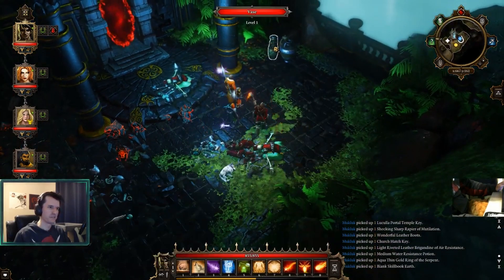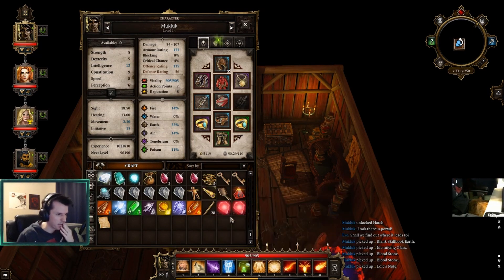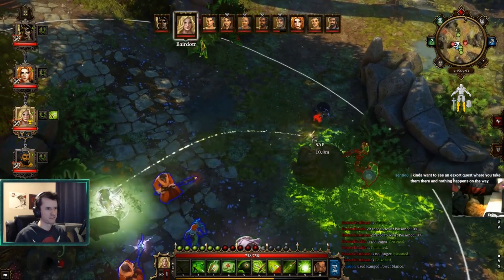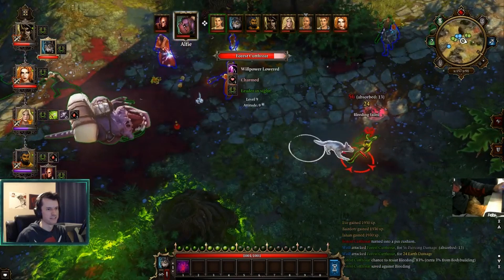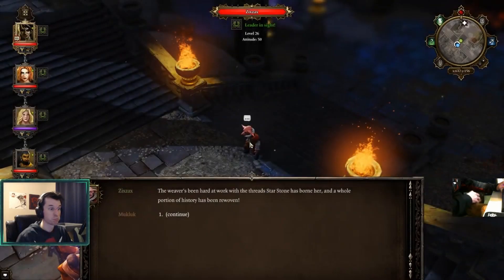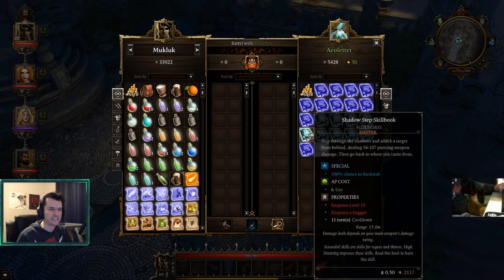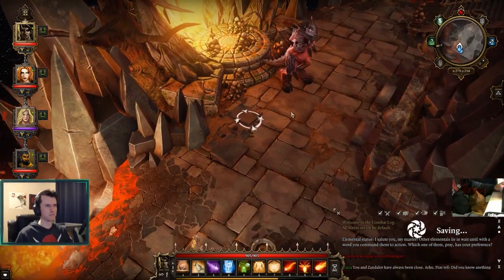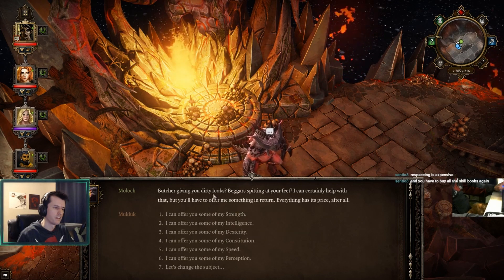Mukluk Plays Divinity: Original Sin Part 66